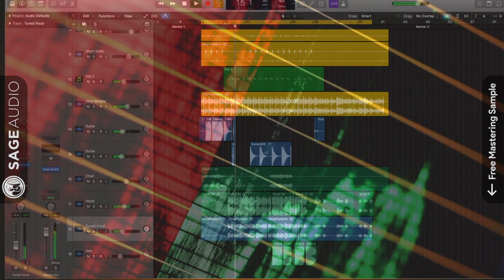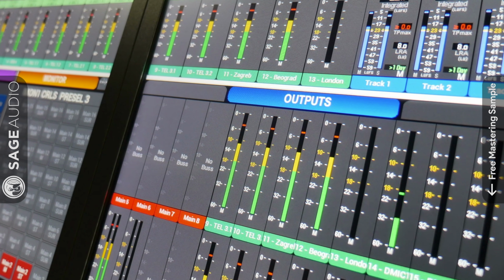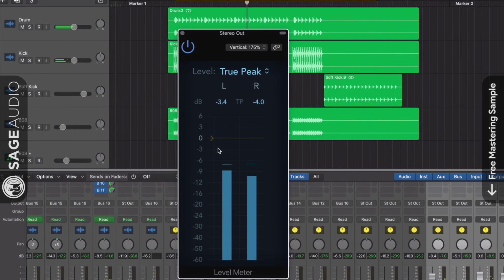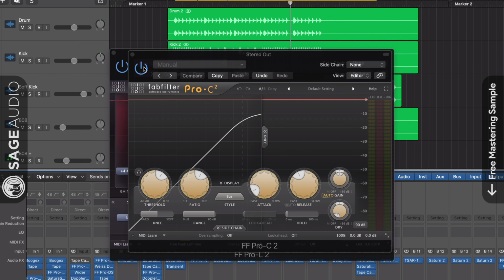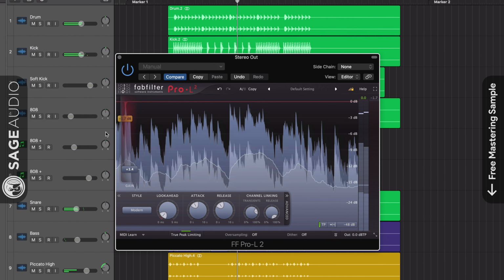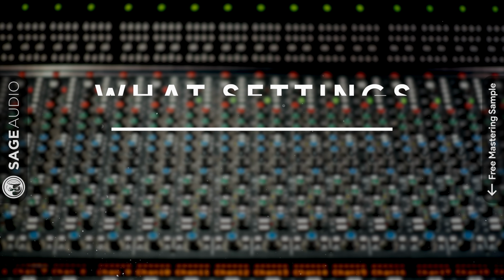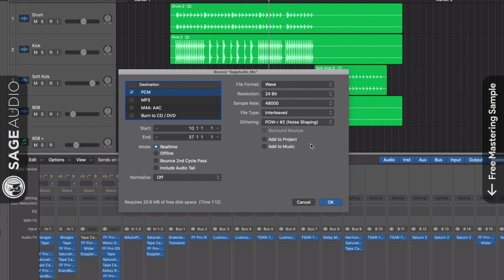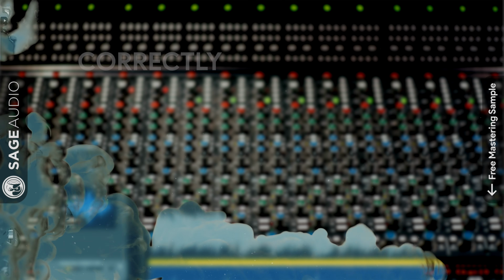How to Prepare Your Mix for Mastering